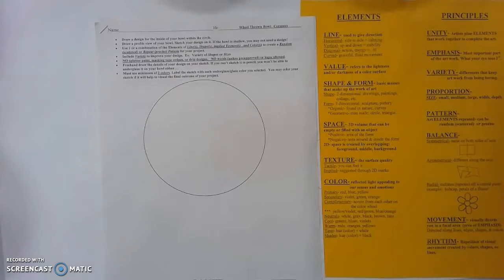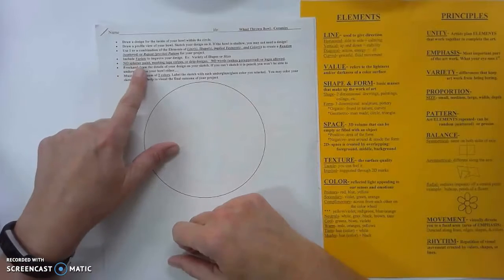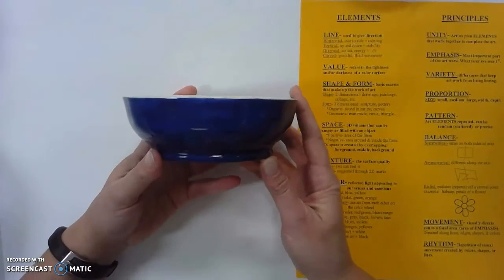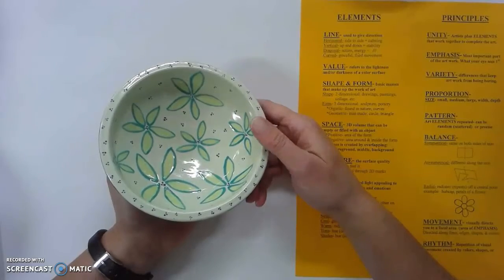Underglazing or Glazing Bowls and Vases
Layering Underglazes or Glazes onto Wheel Thrown Pottery